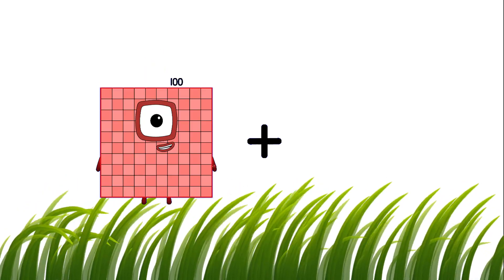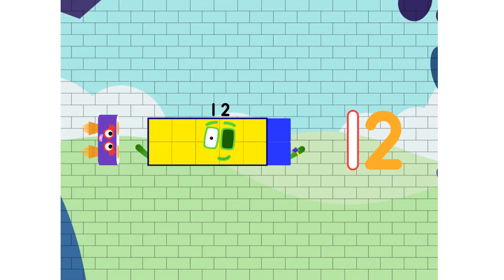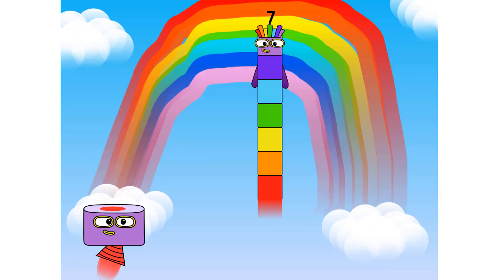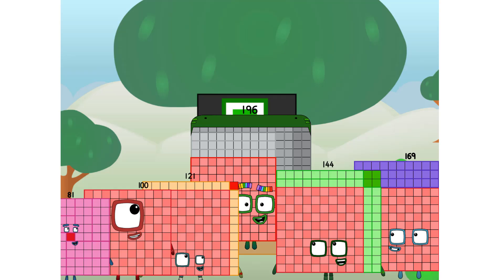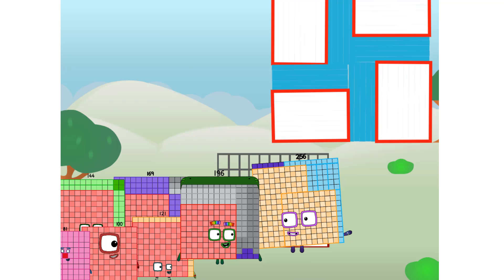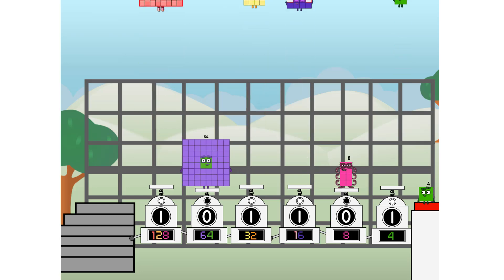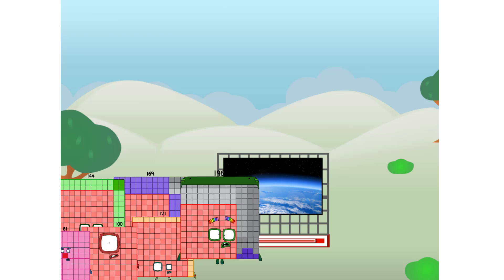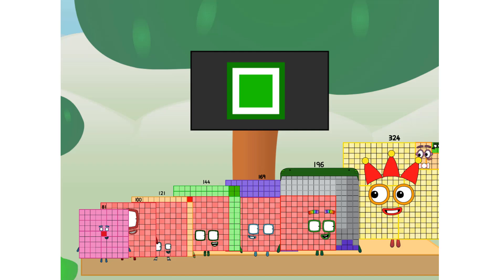Numberblocks Math: Numberblocks Series 7 | Numberblocks Series 7 Step Squad | LEVEL 2 | #621